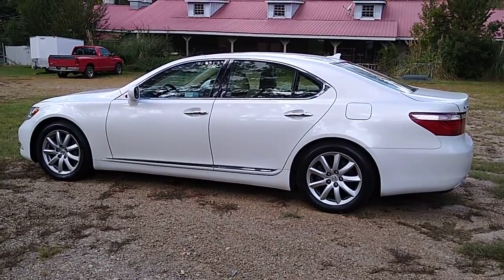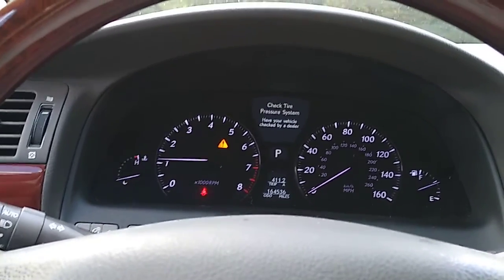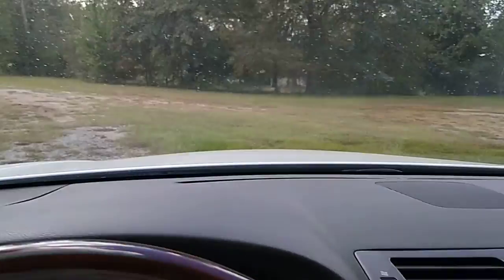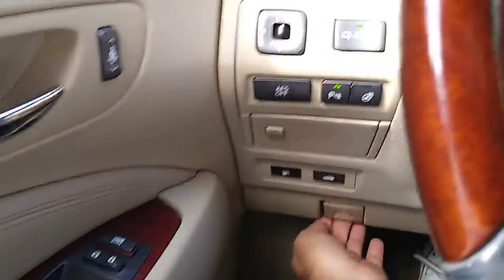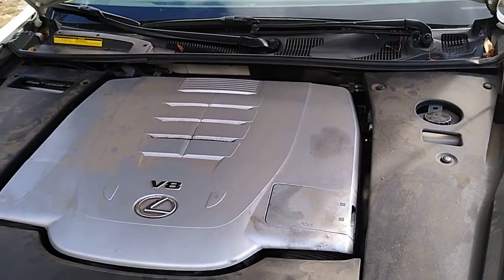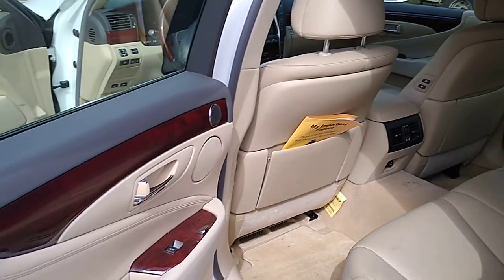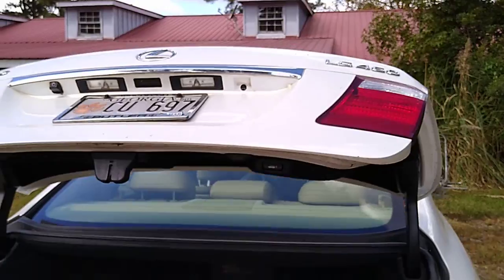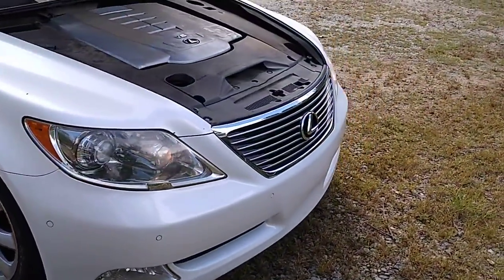LOT 1000, LEXUS LS460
November estate liquidation at rum creek catalog.